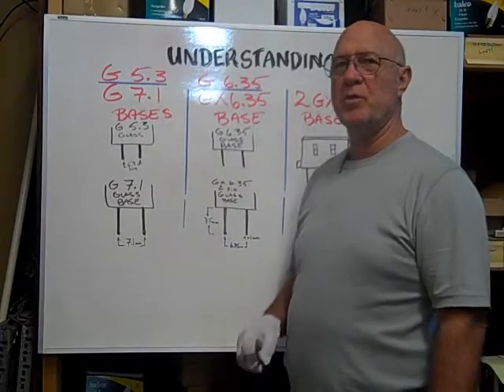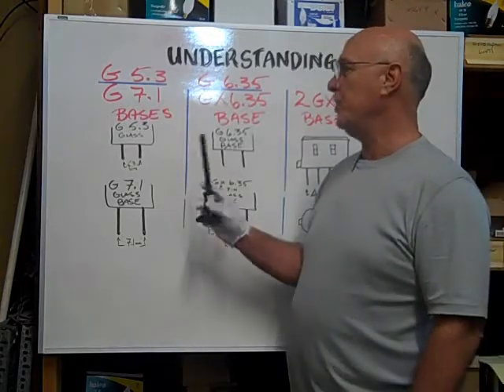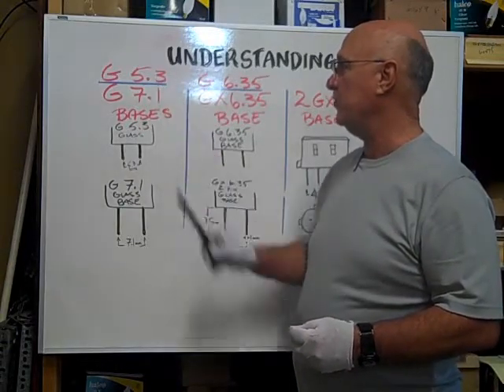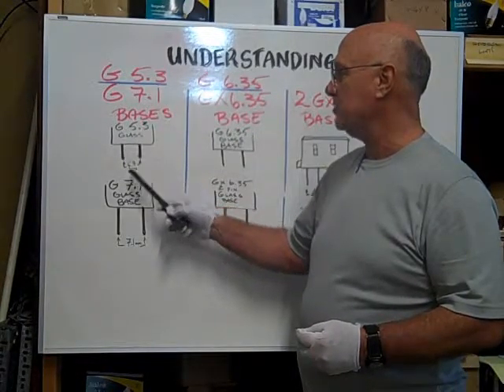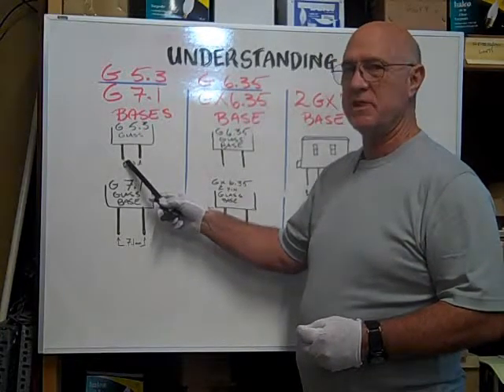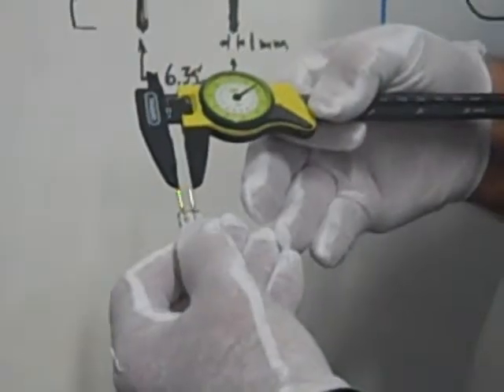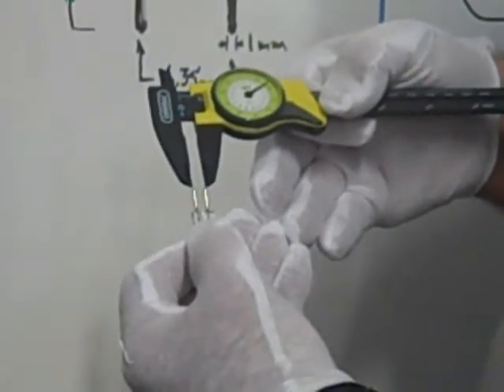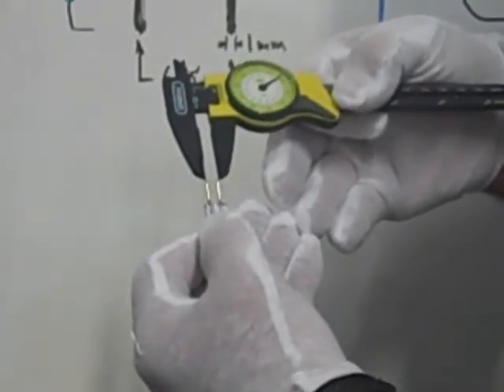G5 3 Base Identification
This video demonstrates how to properly identify a G5 3 Base light bulb.